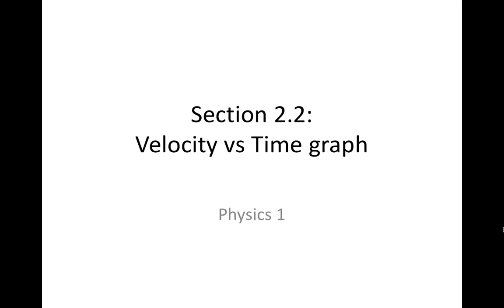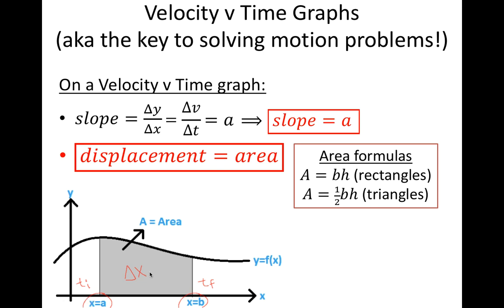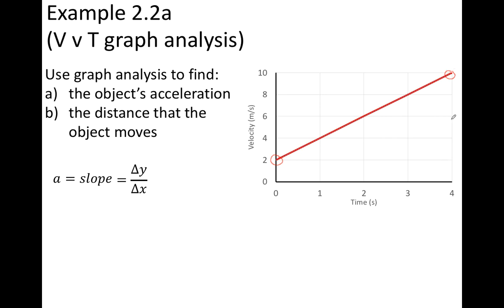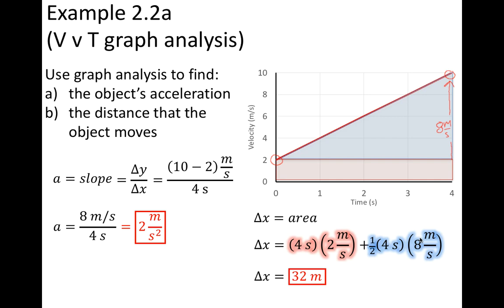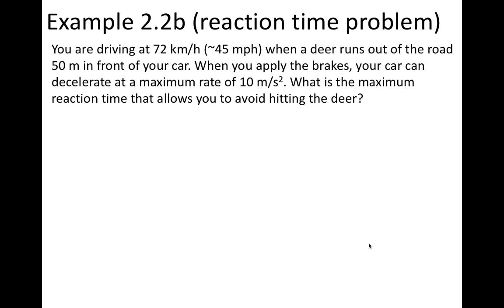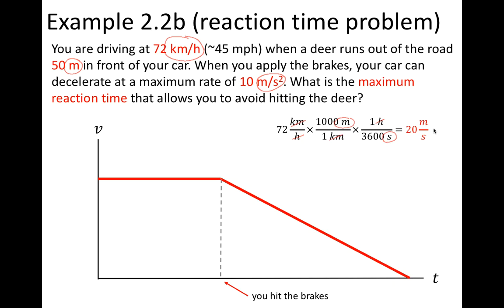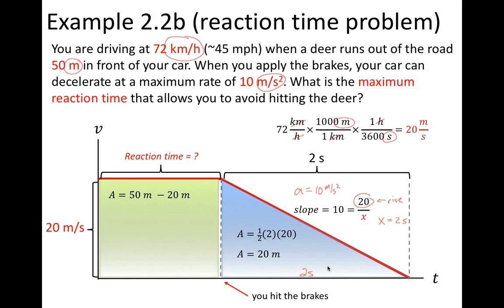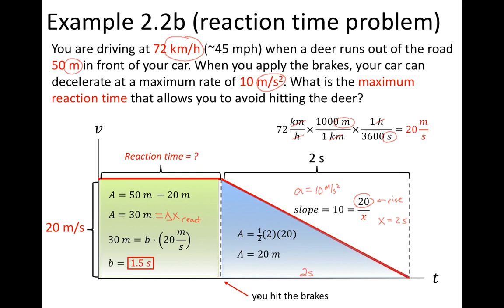Lecture Notes 2.2